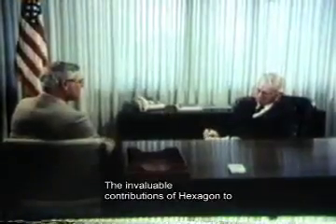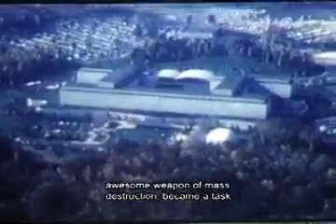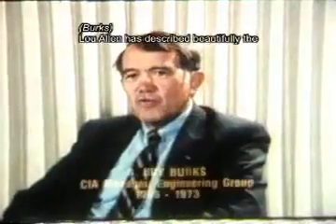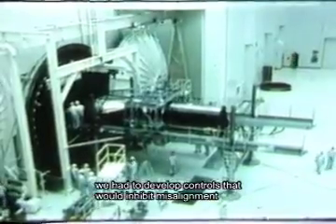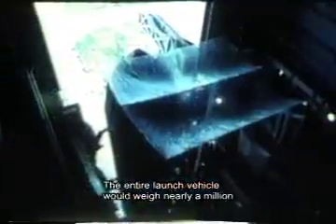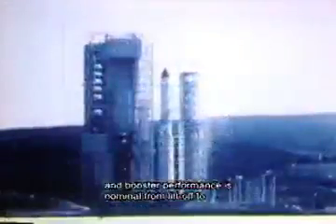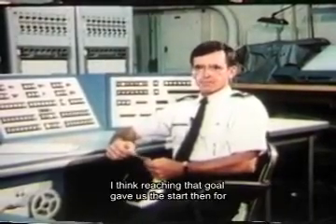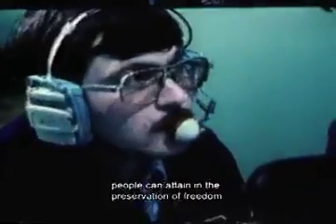Hexagon History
KH-9 HEXAGON Reconnaissance Satellite Program